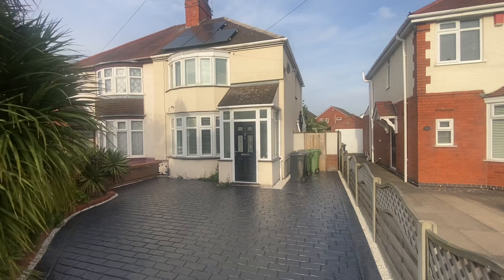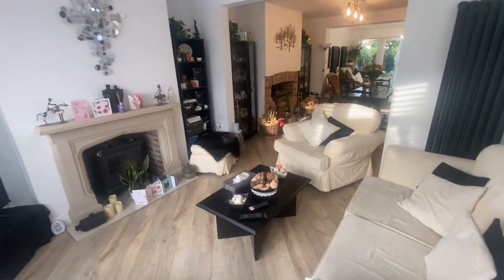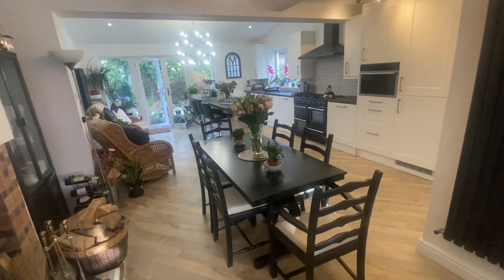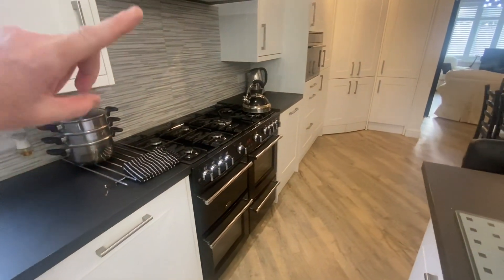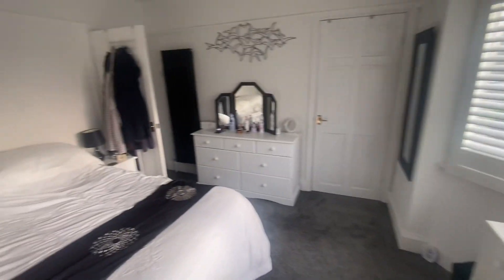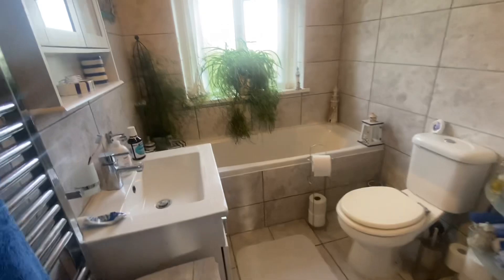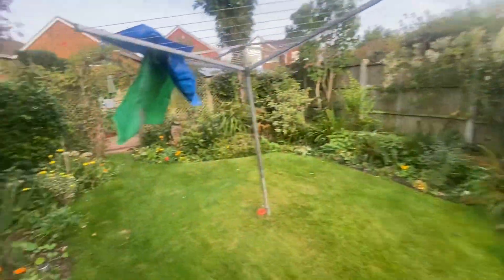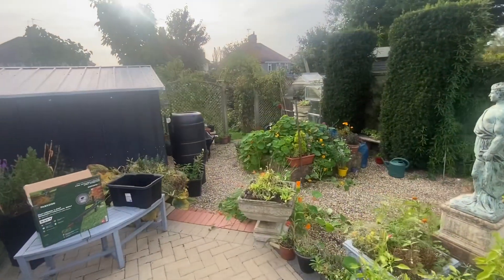Property for sale in Nuneaton - Bulkington Lane, Whitestone with Sheldon Bosley Knight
*** STUNNING HOME AND FANTASTIC GARDEN *** Here is a rare and exciting opportunity to acquire this traditional double bayed semi detached residence situated upon this popular thoroughfare on the outskirts of Nuneaton.

The property sits on a good sized plot close to open farmland and the canal and offers vastly improved and considerably extended accommodation presented in excellent order throughout with numerous upgrades to include external wall insulation, spray foam roof insulation, owned solar panels, two log burners, crete print driveway, gas fired central heating, upvc double glazing and an early viewing is essential.

Briefly comprising: entrance hall, lounge with bay window and log burner, extended open plan dining kitchen with integrated appliances, island unit and guests WC. Landing, two double bedrooms and newly installed bathroom. Crete print driveway and long established rear garden. EPC RATING TBC.